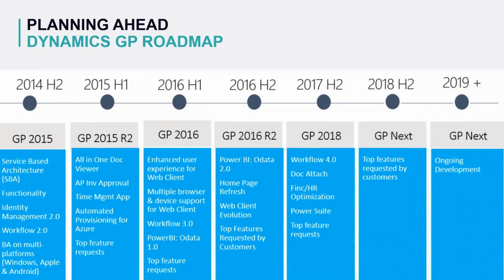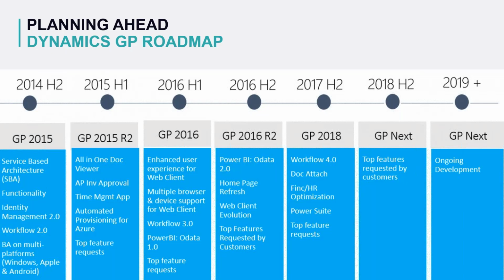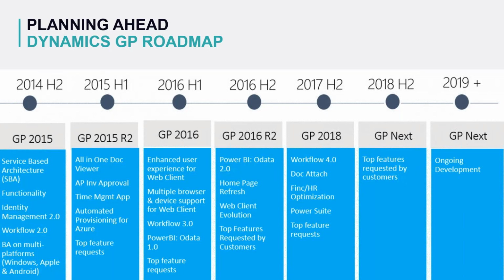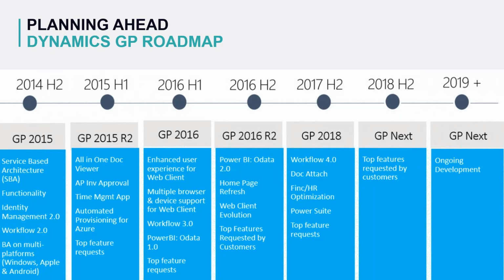Dynamics GP Roadmap | Sikich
See how the product roadmap for Dynamcis GP is progressing